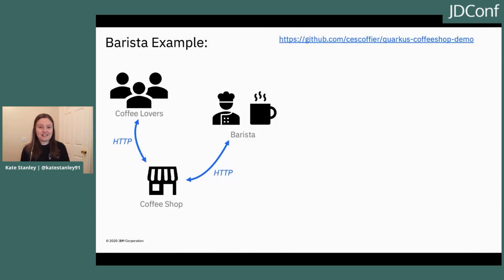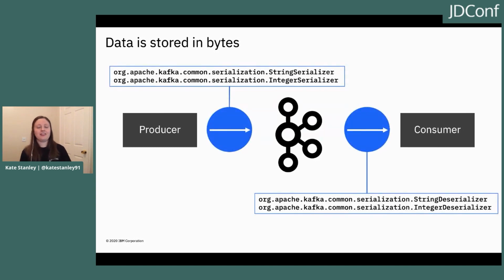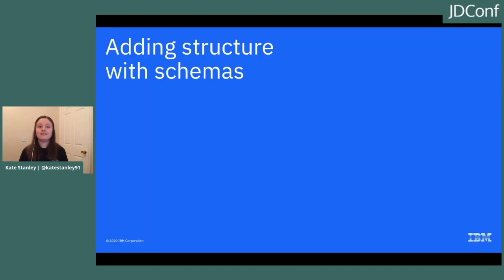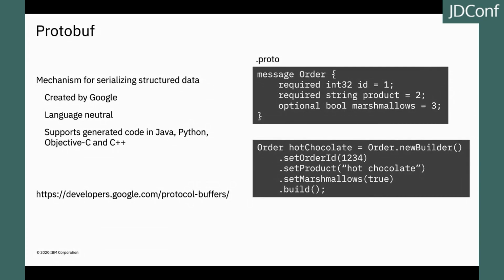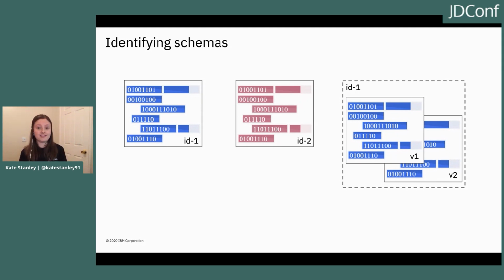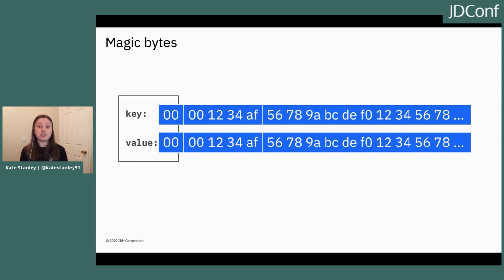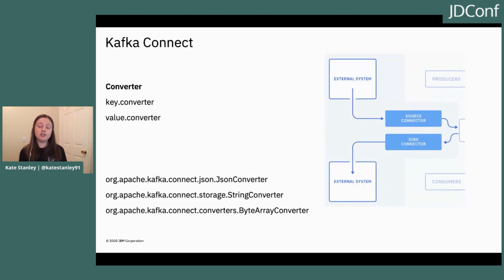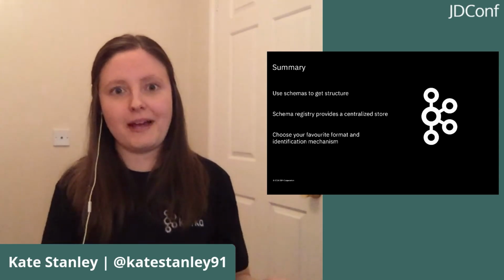JDConf 2020 Streaming With Structure